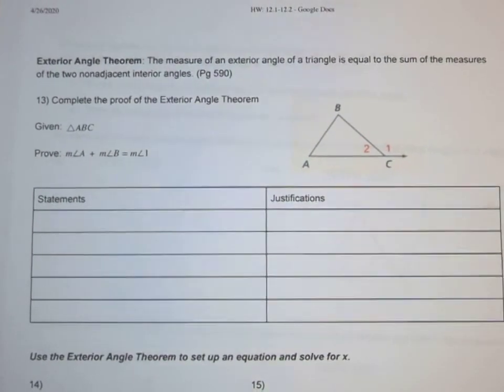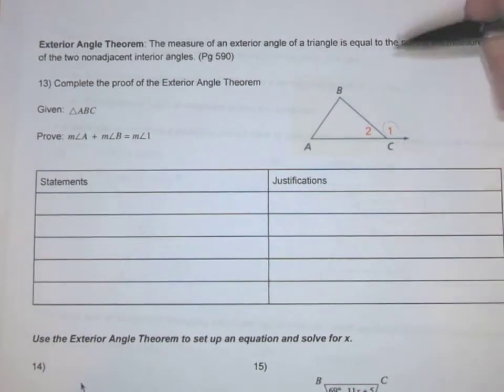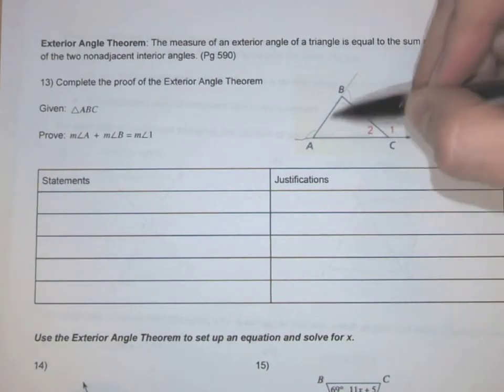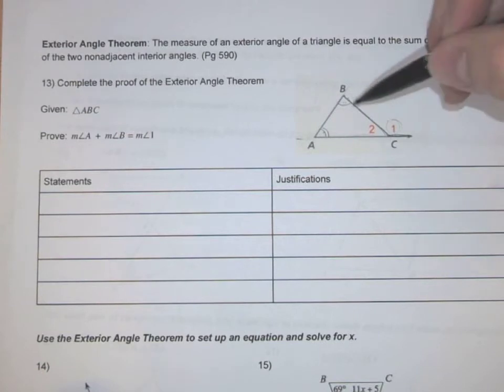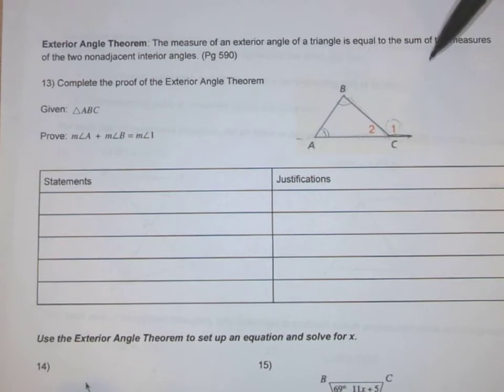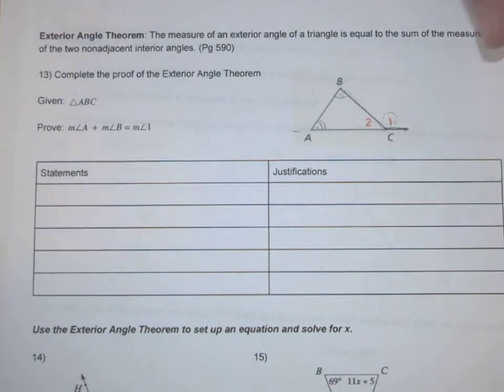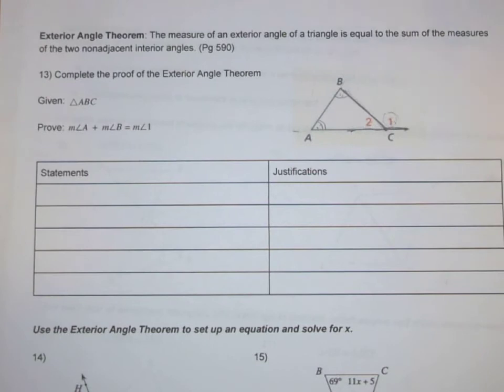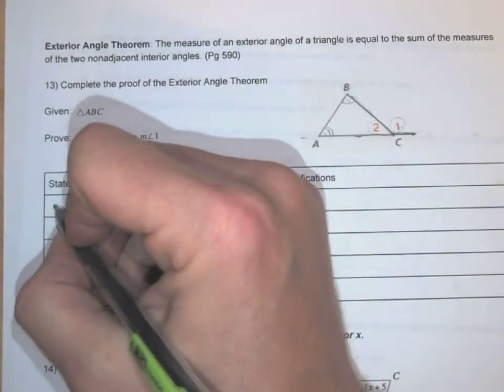12.1-12.2 Video 3